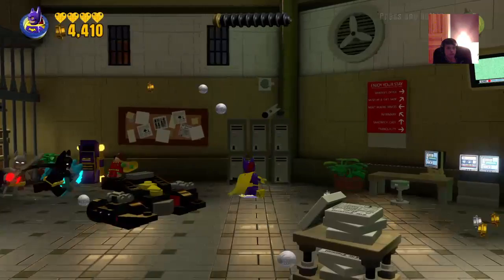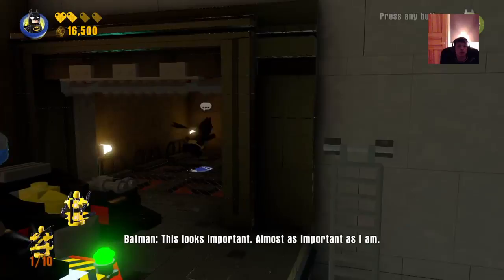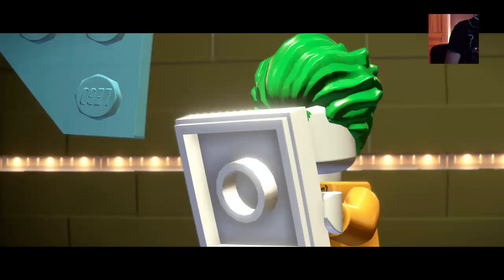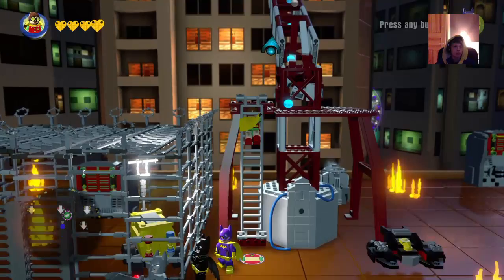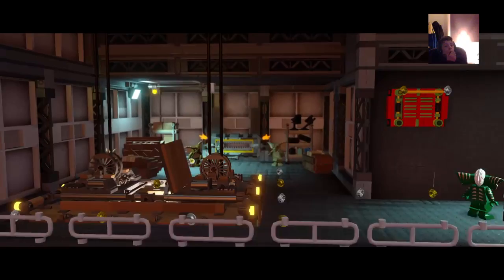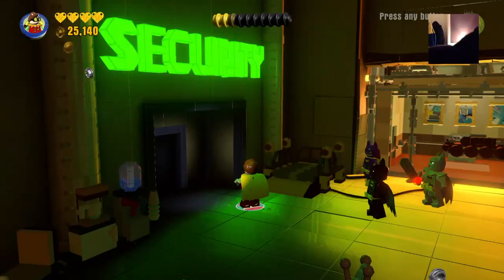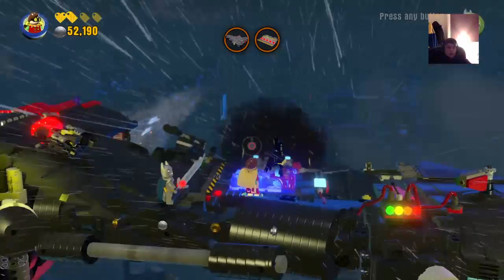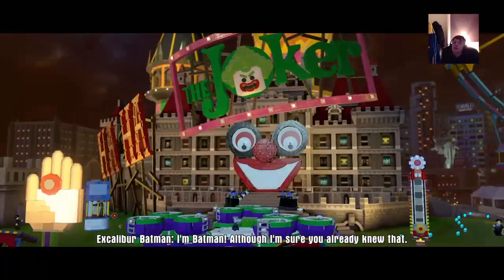Lego Dimensions Lego Batman The Movie Story Pack #3